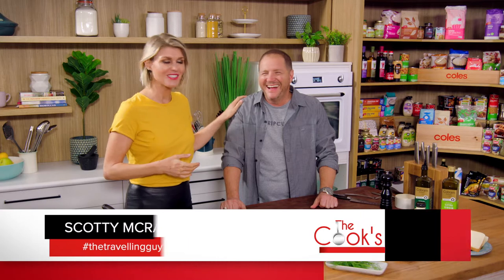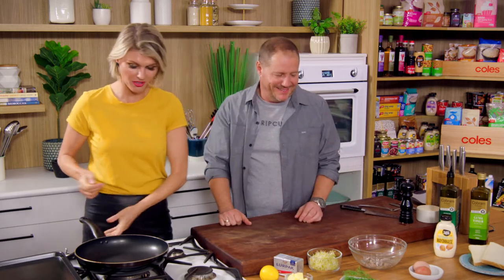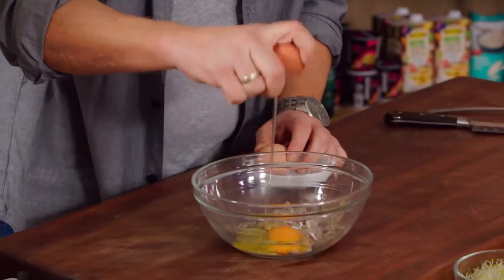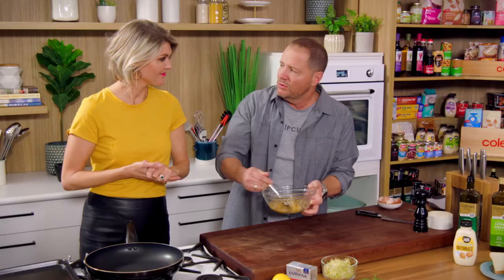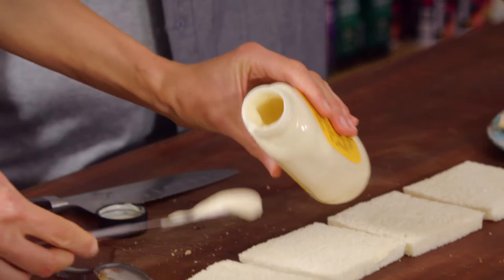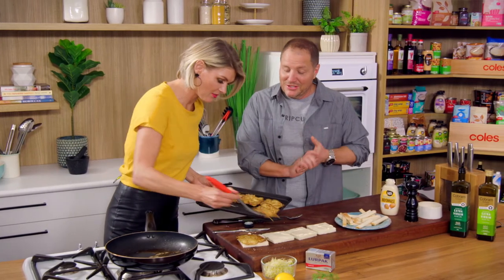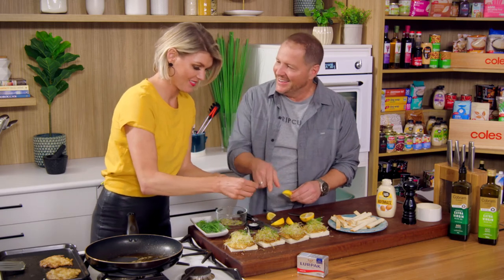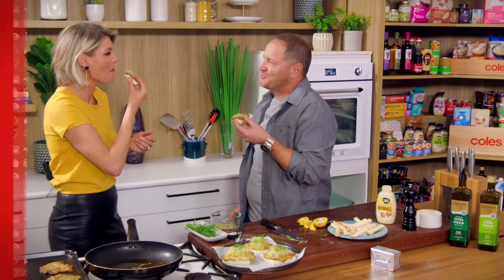Whitebait Fritters by Courtney Roulston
Whitebait Fritters are the perfect entertaining snack, a delicacy that will be sure to impress your friends! Join Courtney Roulston from The Cook's Pantry and guest Scott McCrae to find out more about this recipe.